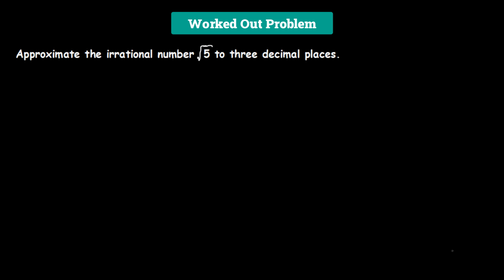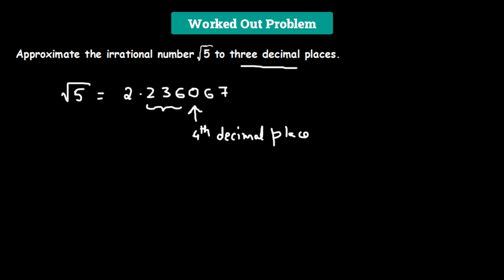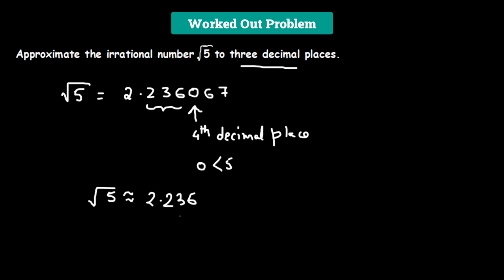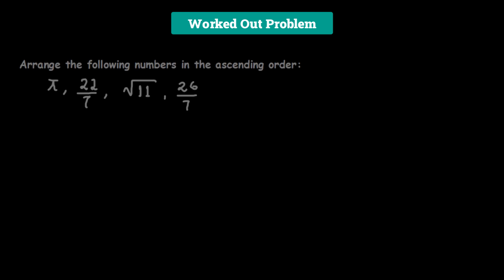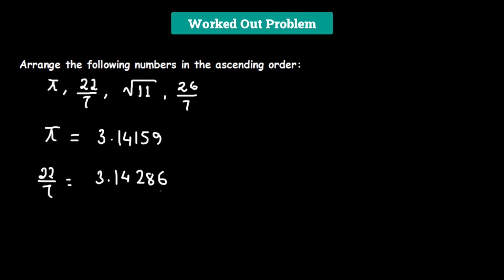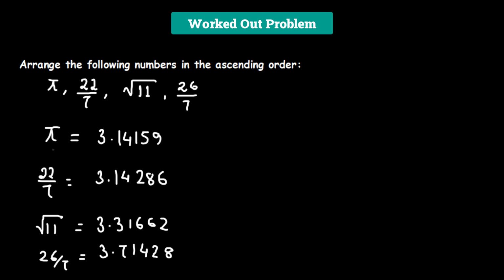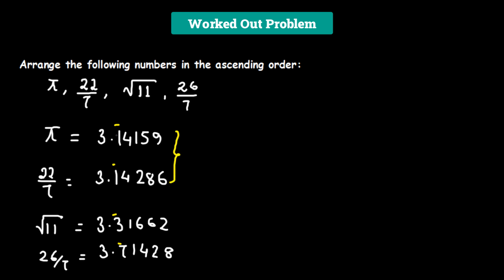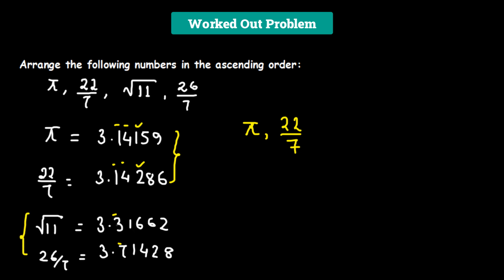Lec 4.4 | Real Numbers | Worked Out Problem 3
In this section, we approximate real numbers by rounding off and then arrange them in ascending order.